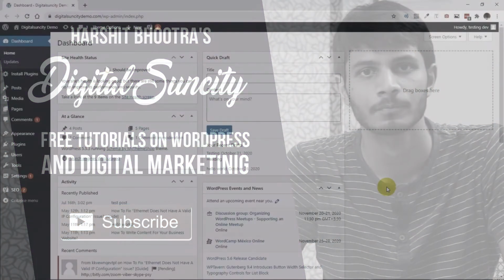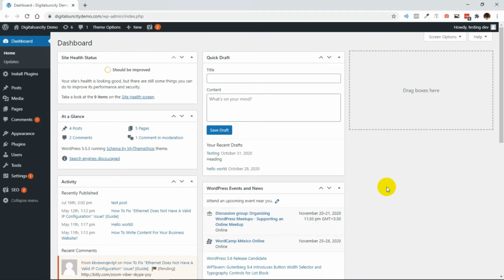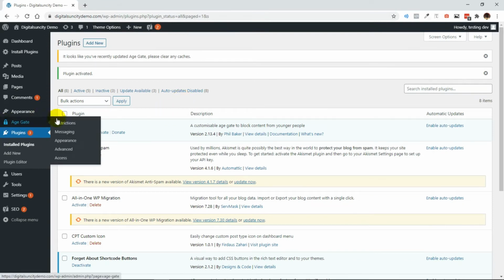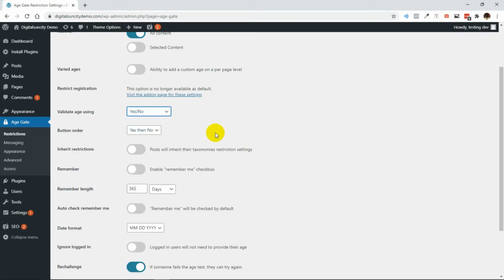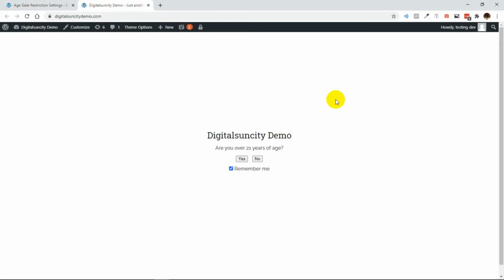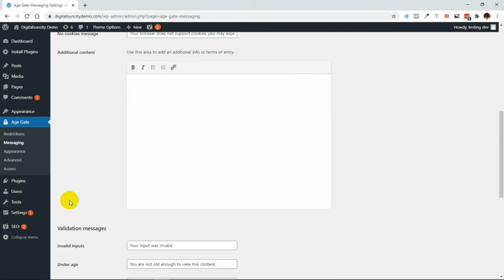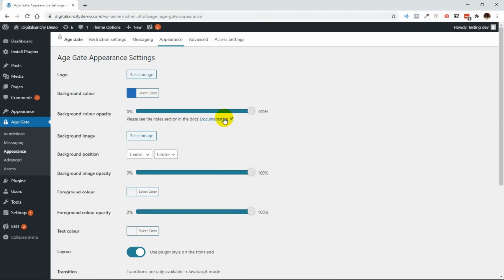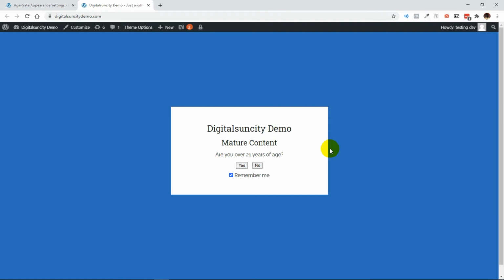How To Add Age Verification To Your Website In WordPress | WordPress Age - Tutorial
Do you want to add age verification to your website in WordPress?🤔

►In this video, you're going to be covering a topic that's becoming increasingly important for online business owners. With the rise of e-commerce and online content, it's crucial to protect minors from accessing inappropriate or harmful material. You'll see how to add age verification to your website in WordPress.

►Whether you're running a website that sells alcohol, or tobacco or simply want to ensure that minors can't access sensitive content, this tutorial will give you a step-by-step guide on how to implement this feature in your WordPress site.

So, if you're ready to get started, let's dive in!💻

Step 1 Hover on to Plugins and Click on Add new. 00:46
Step 2 Install and Activate "Age Gate" Plugin 00:54
Step 3 Make Changes in the settings as per your requirement 01:17
Step 4 Click on Save Settings 01:48